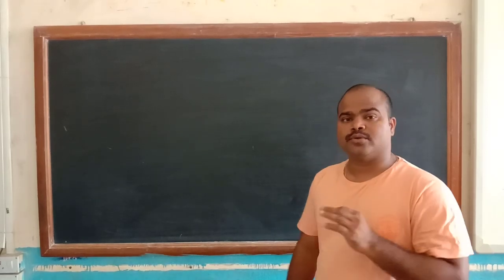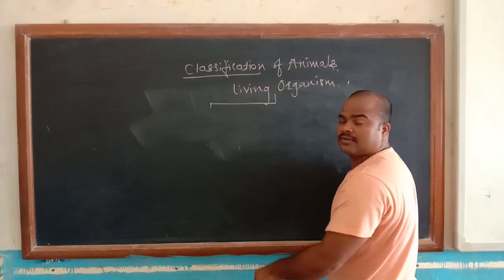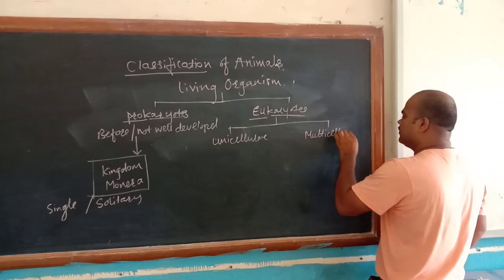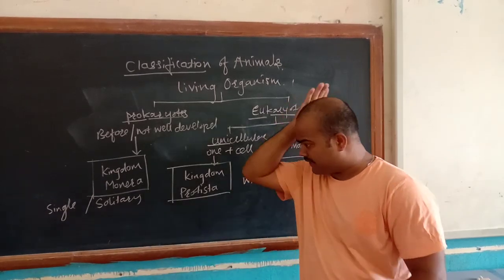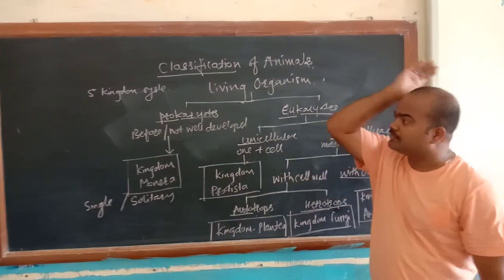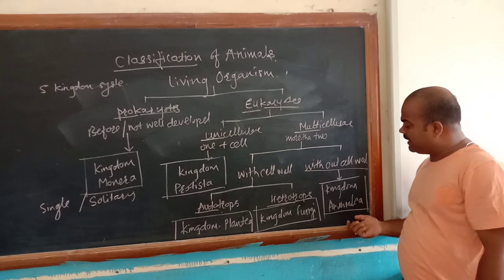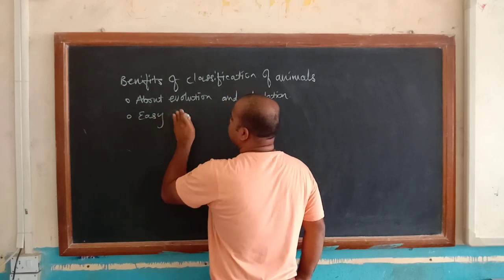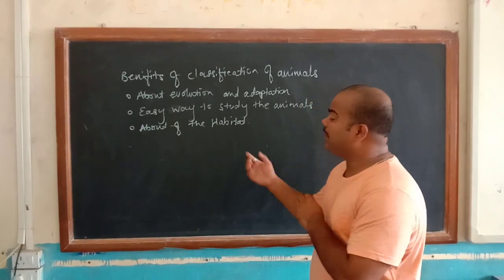chapter 6. Classification of animals|10th ssc Maharashtra board part- 1| Tushar Marathe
How to learn the living organisms classification / 5 kingdom classification